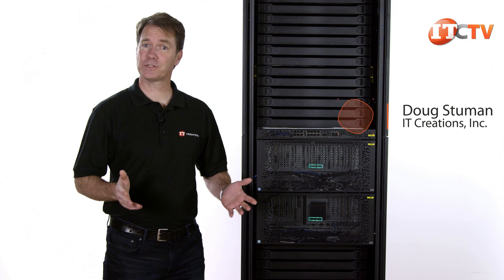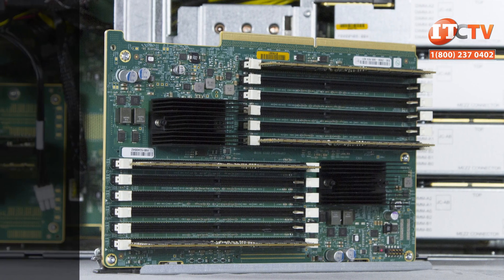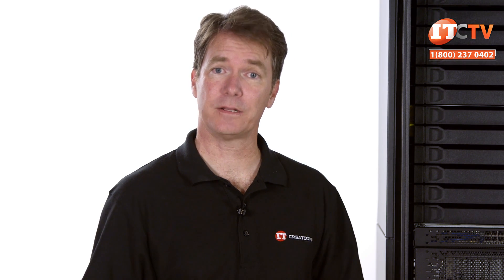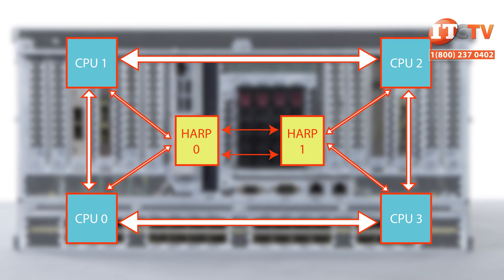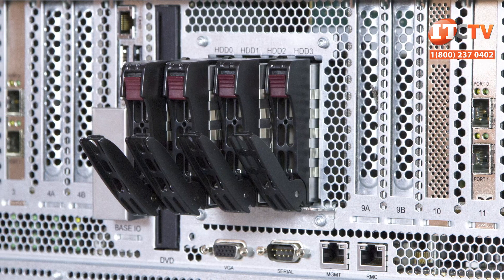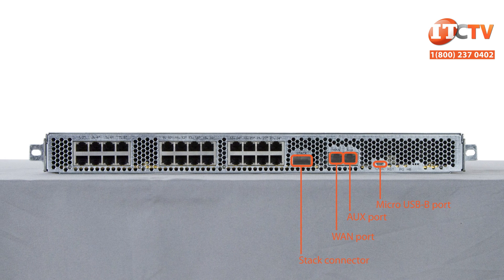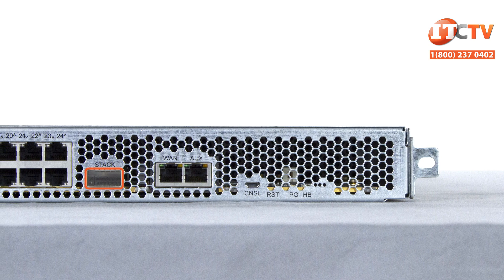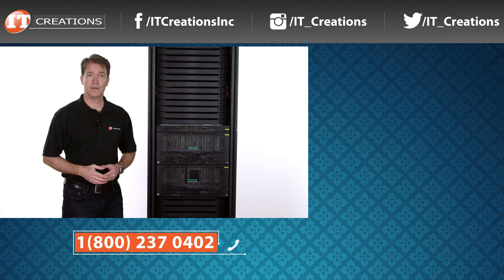HPE Integrity MC990 X Server REVIEW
HPE’s new Integrity MC990 X Server occupies one of the top spots on HPEs server product lines, which features products from the single socket MicroServer to the BL high density blade chassis product line.  “MC” in the HP Integrity MC990X stands for Mission Critical, and this system is designed to address big data quandaries, data-intensive applications, and analysis with faster in-memory processing. If you scale large and run data-centric workloads on SAP HANA, Oracle or other database applications this system is for you.

HPE Integrity MC990 X Server

Sign up for our eNewsletter for discounts, tech-related information, and videos on new products! I’m not going to lie, it’s mostly specials…

IT Creations also carries servers and professional workstations from several other manufacturers including Dell, Lenovo, IBM, Fujitsu, SuperMicro, and a few others. We also carry all those hard to find parts and components. Give us a call or visit us online!